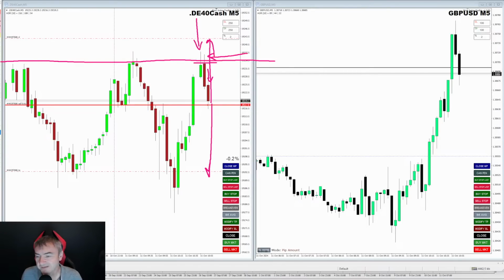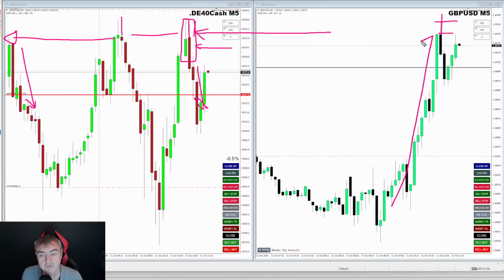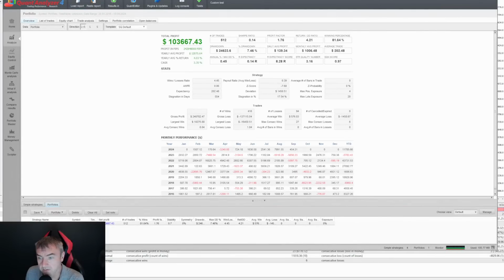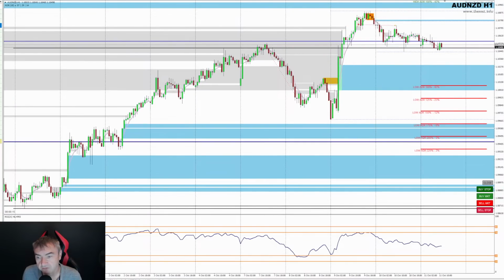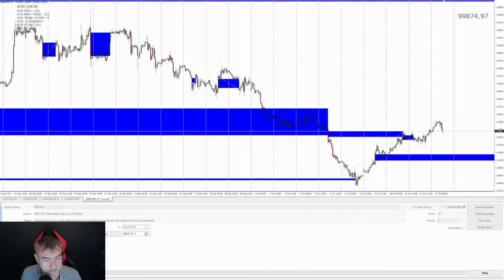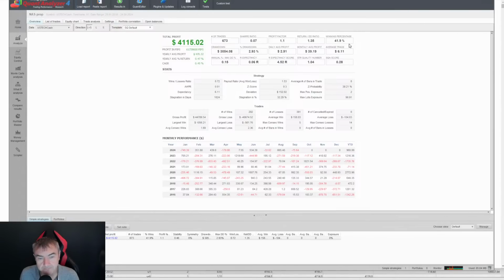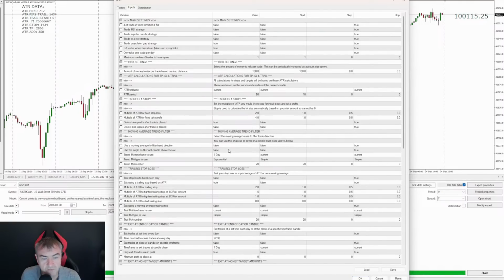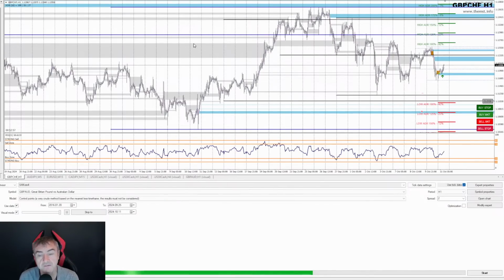General Q&A Session, Look At The Monday Close Index Strategy & Trading Price Action Live